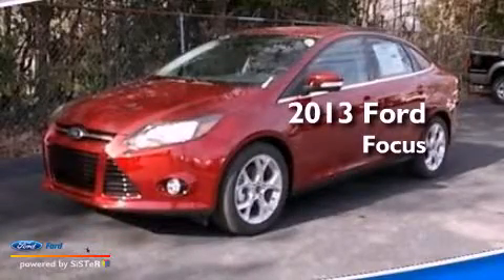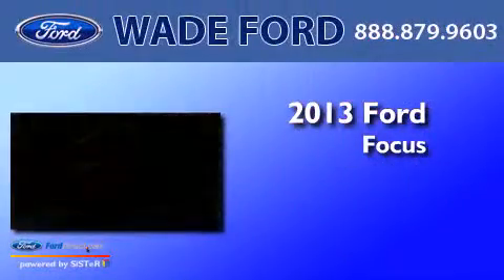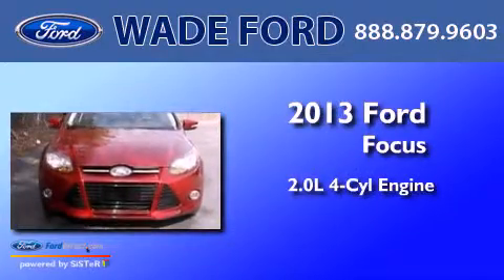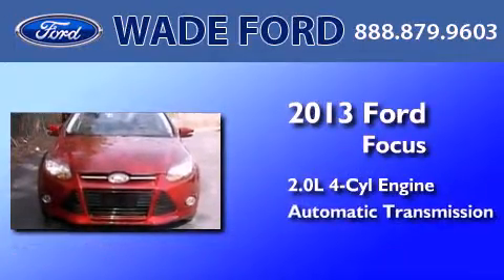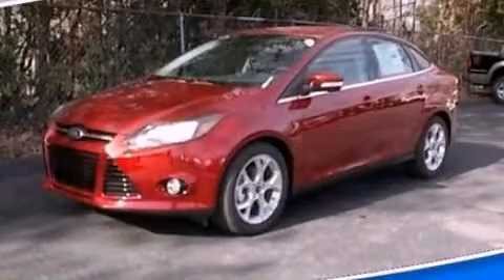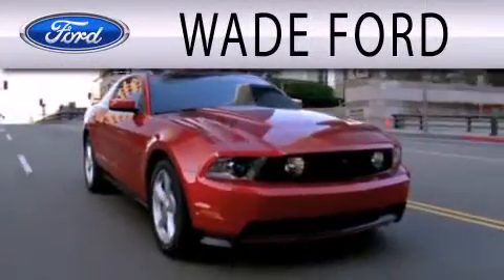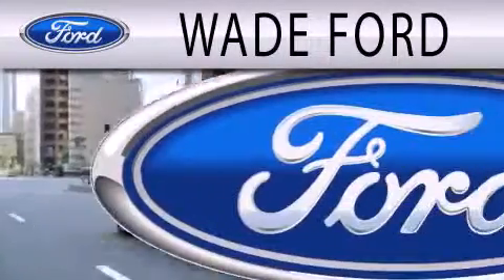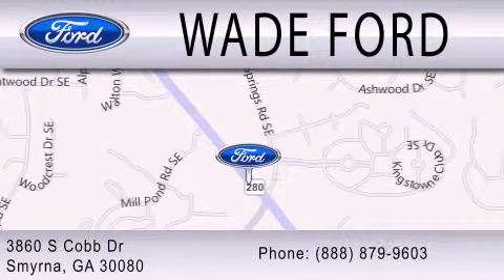2013 FORD FOCUS Kennesaw GA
Year : 2013
 Make : FORD
 Model : FOCUS
 Engine : 2.0L I4 16V GDI DOHC FLEXIBLE FUEL
 Trans . : AUTOMATIC
 Exterior : RUBY RED METALLIC TINTED CLEARCOAT

 Interior : BLACK
 Stock : DL207057